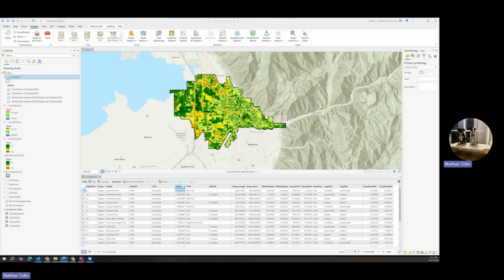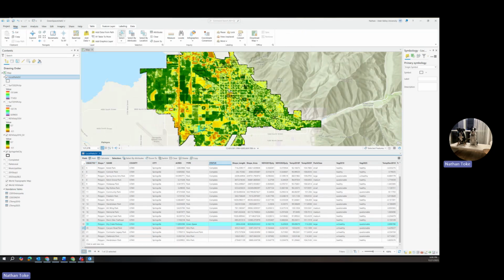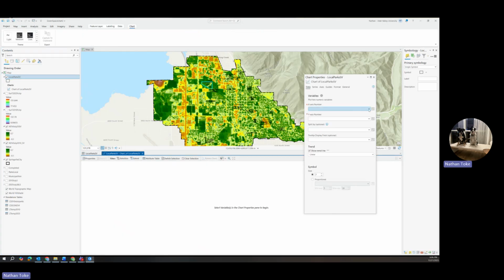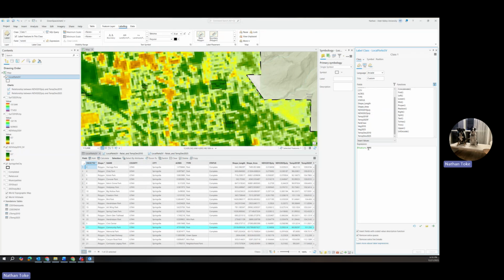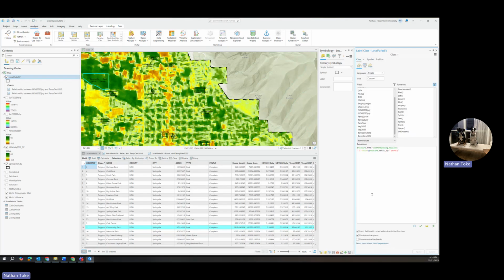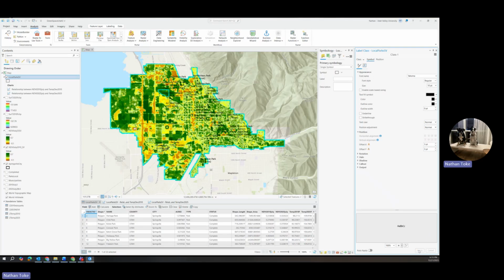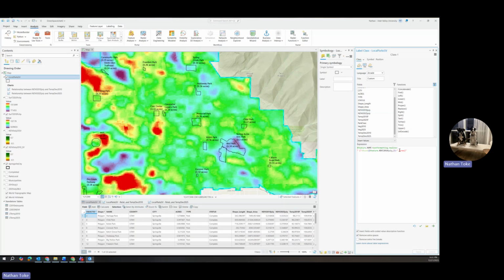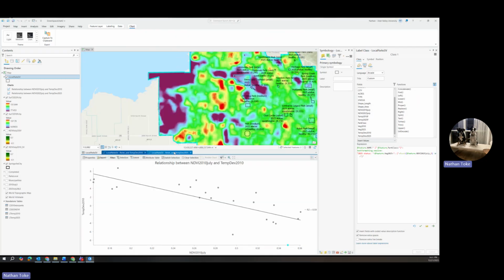AdvGIS_Ch5_Ex9ParksNDVI_video6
Creating customized labels for cartographic outputs and visual analysis and examining the relationship between Parks, NDVI, and Surface Temperatures through time in Springville, Utah Parks.